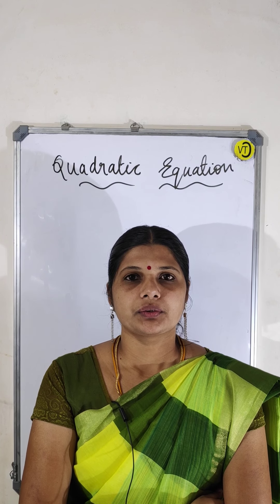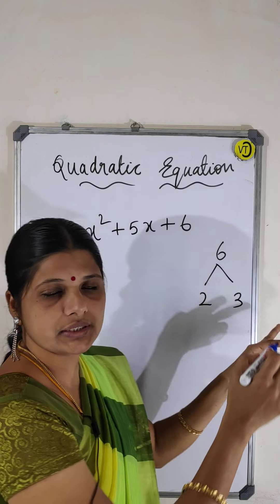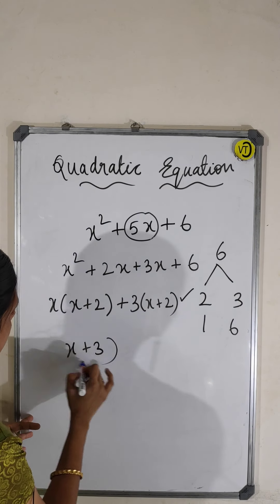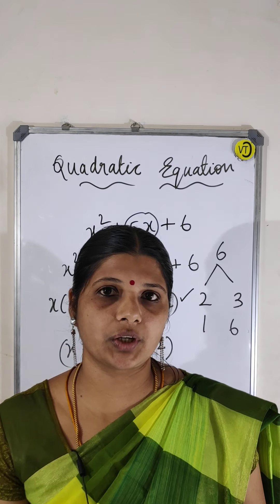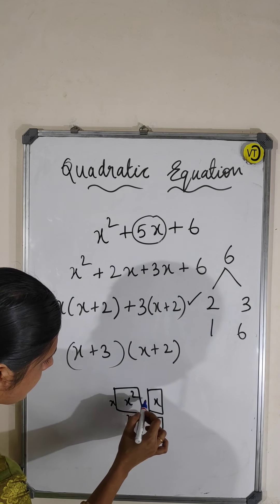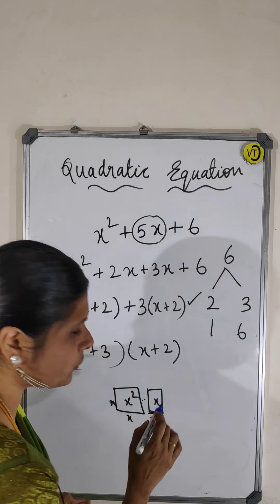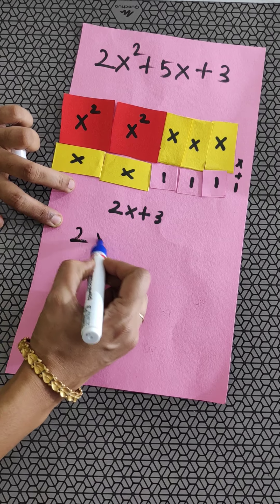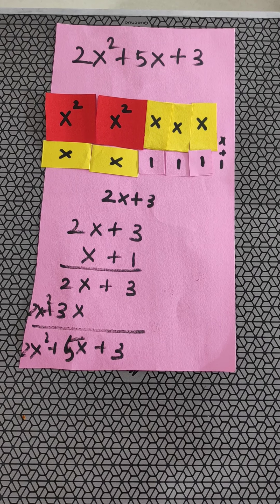Solving Quadratic equation (Completing the Square)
In this video I will solve a Quadratic equation by Completing the Square activity.

Vidya Tuition Center, Electronic City, Bangalore